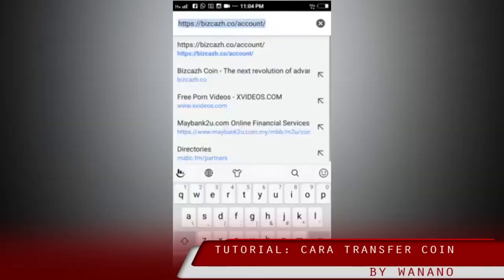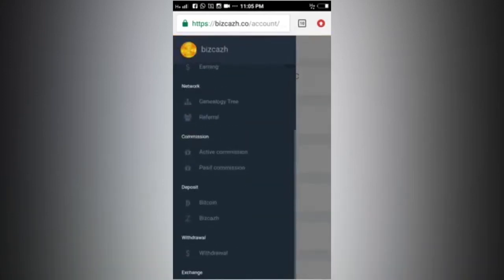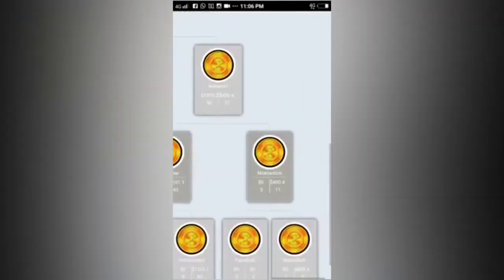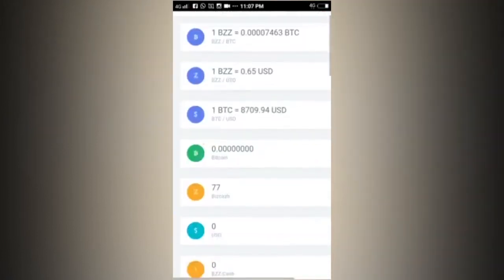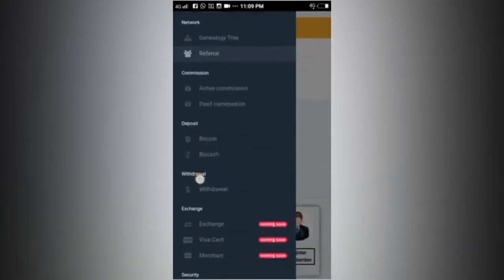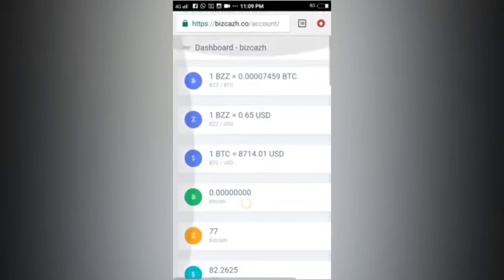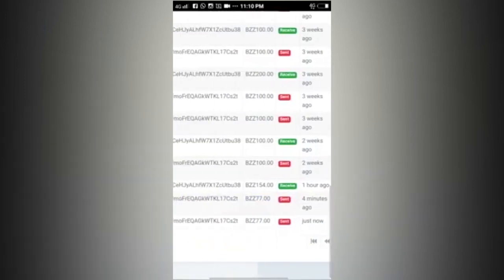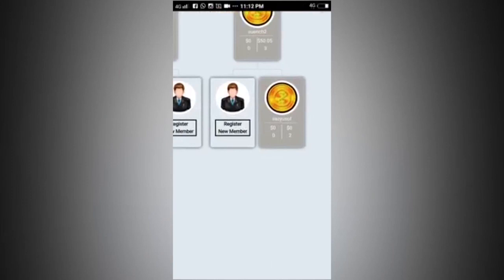TUTORIAL: Cara Transfer Coin BizCazh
Kali ini kita sama2 belajar cara membuat transfer coin dari akaun kita kepada akaun orang lain.

Sila breikan komen di ruangan komen utk menaikkan mutu tutorial saya di masa akan datang.

Terima kasih

Wanano